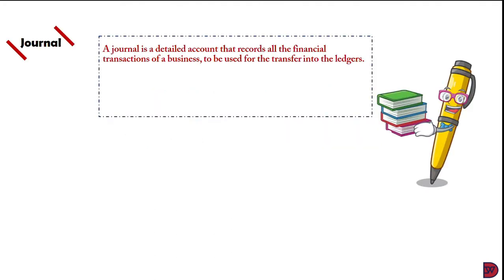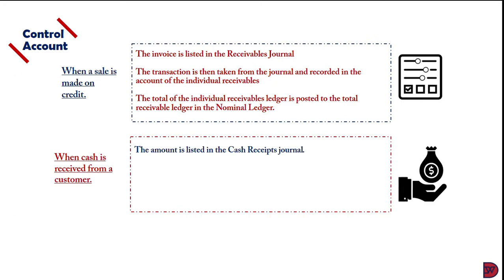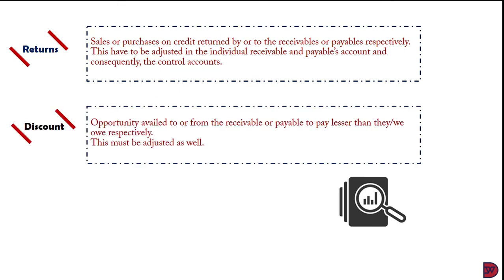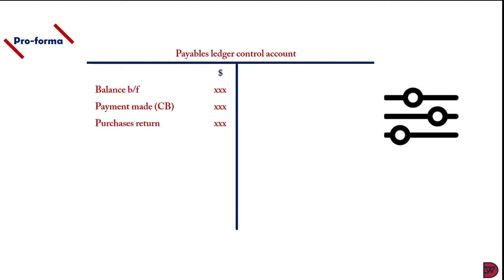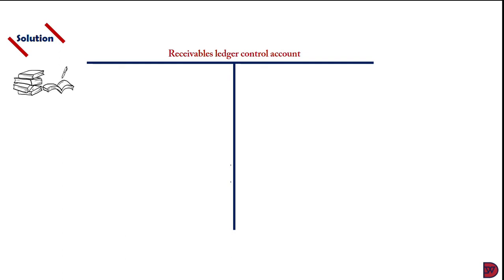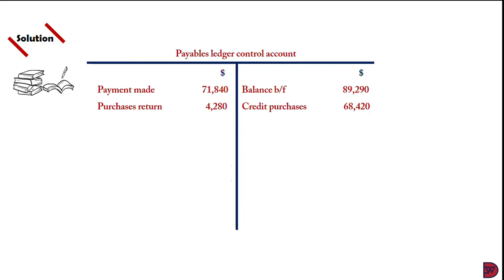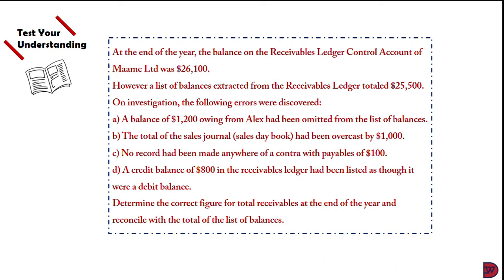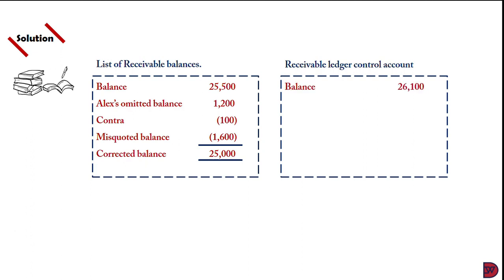CONTROL ACCOUNT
Learn how to eliminate probable errors to be existent in both the receivables & payables ledger.